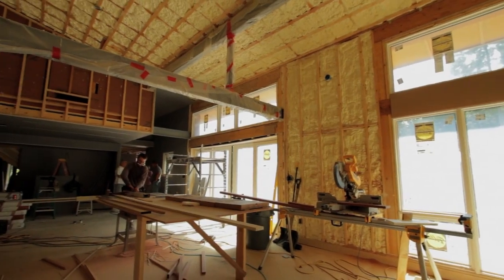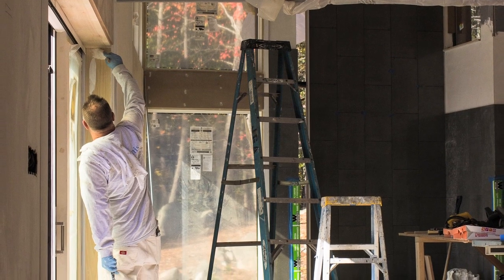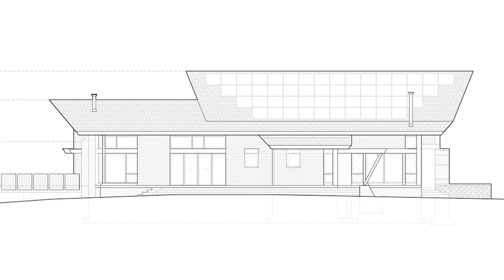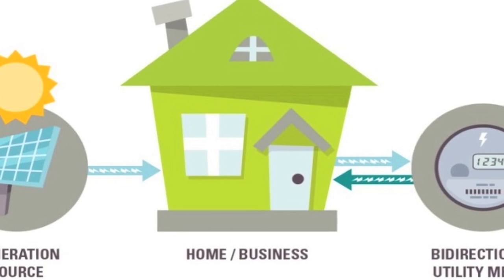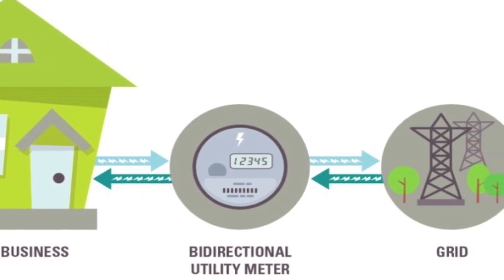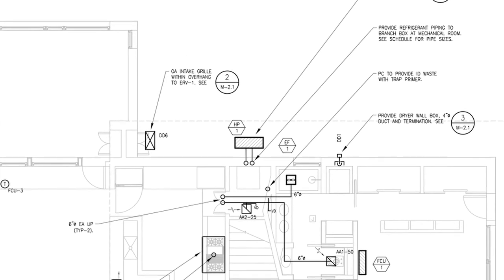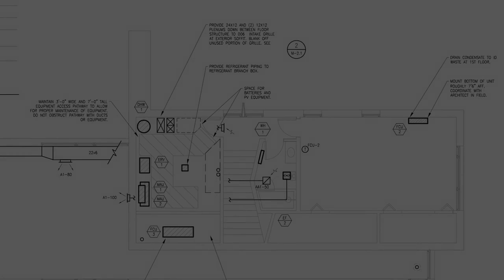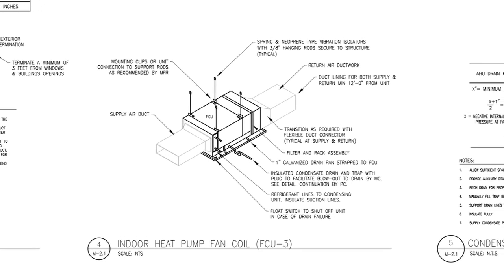Solar PV + Batteries: Designing and Building a Net-Zero Energy Home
Third and final video about the Net-Zero House in Harvard, Massachusetts.